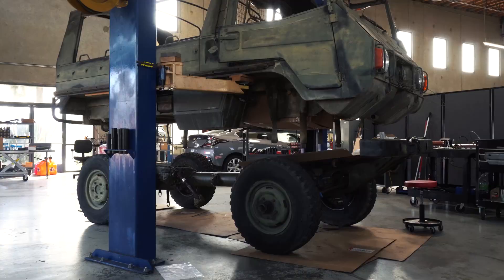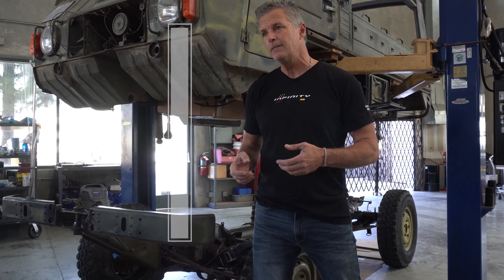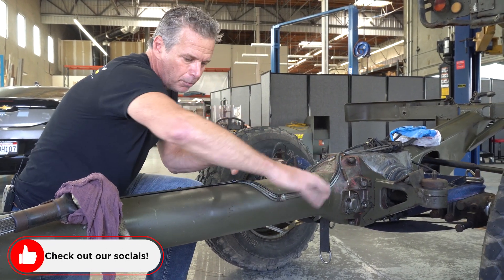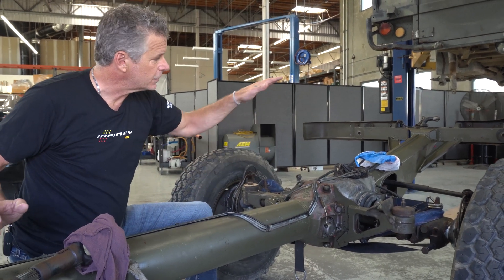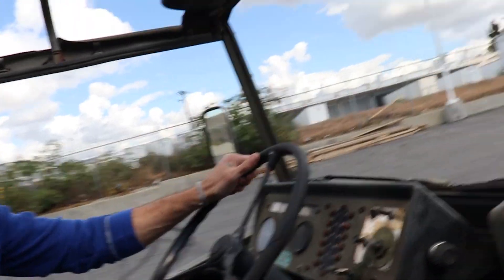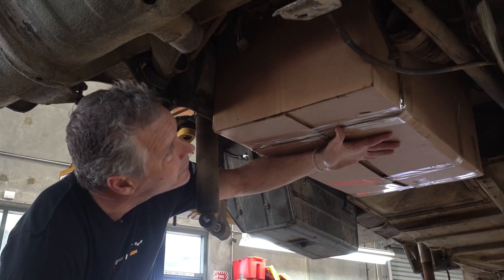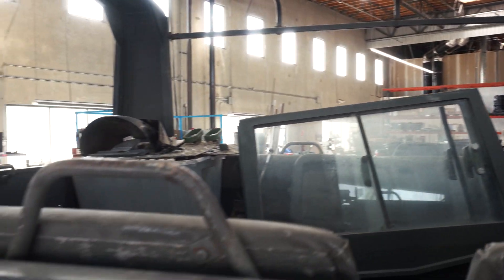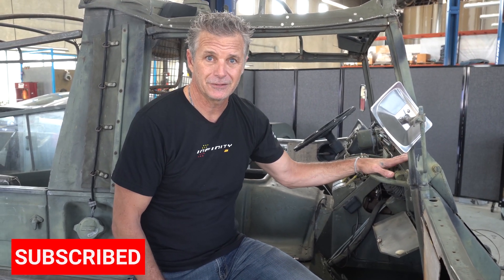Can We EV CONVERT a 1971 Pinzgauer?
We were looking for something cool to convert that is also functional, allowing us to test it in its intended environment and haul everything we need when we take it to events. Enter the Pinzgauer.

One of the great things about EV conversions is the possibilities. But with these possibilities come challenges, and this series will show you how we overcome these challenges and convert this Pinzgauer to an EV, including component selection, fabrication, and more. We hope that this build inspires others to explore EV conversions!